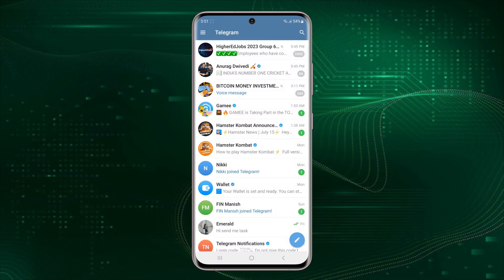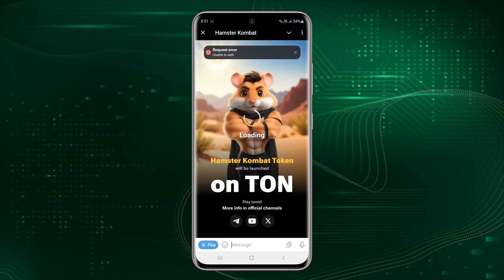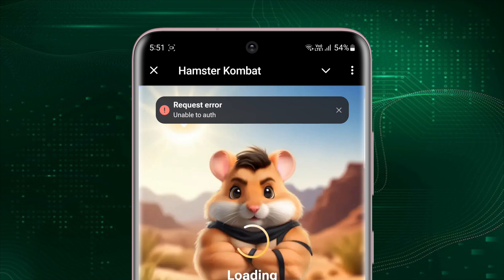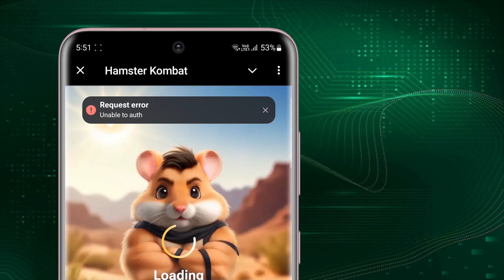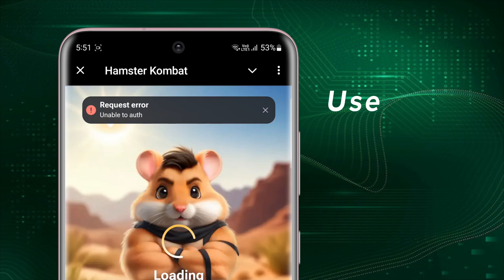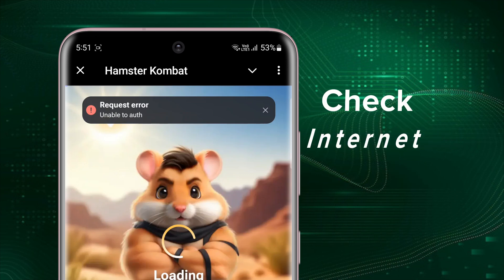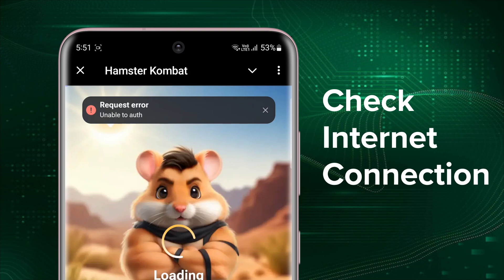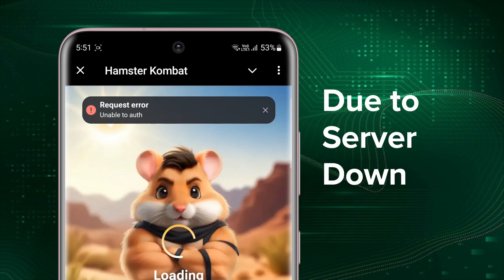Hamster Kombat Request Error Unable to auth | Hamster Kombat request error problem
In this video we will show you how to fix Request Error in Hamster Kombat Unable to Login.